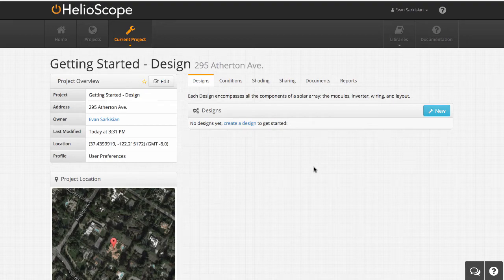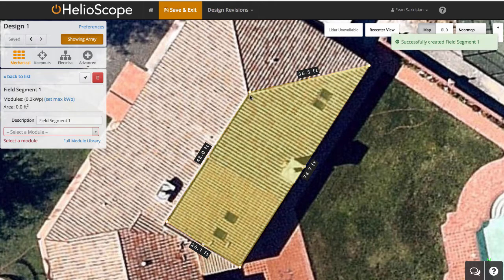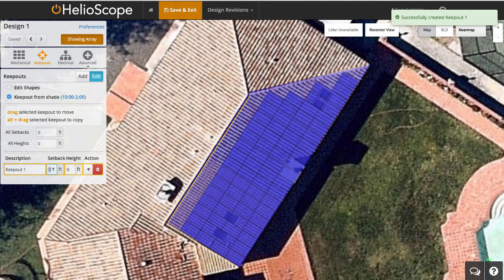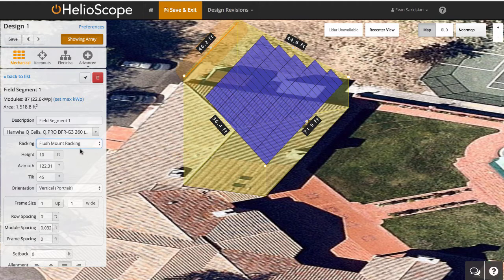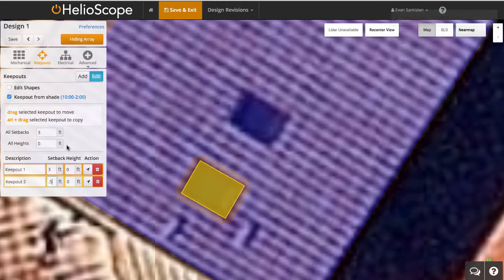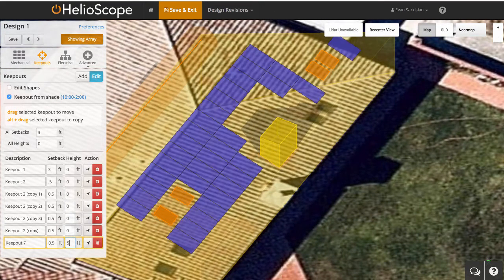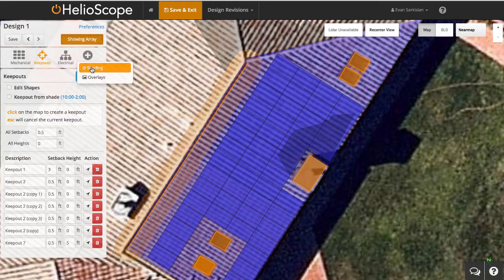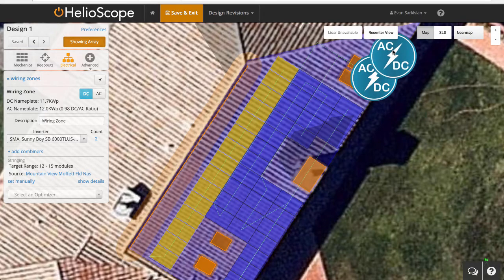Getting Started - Design